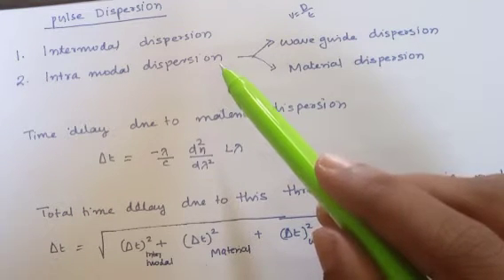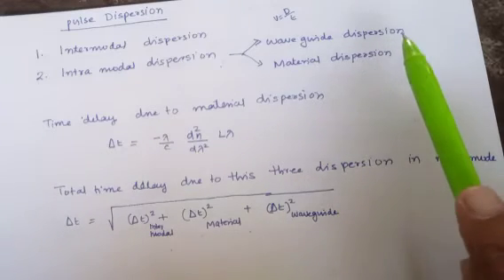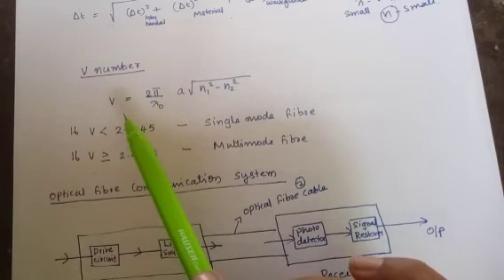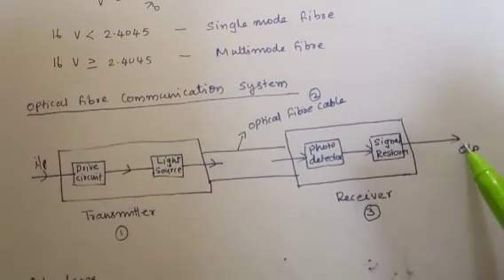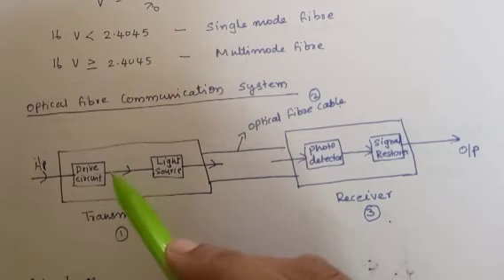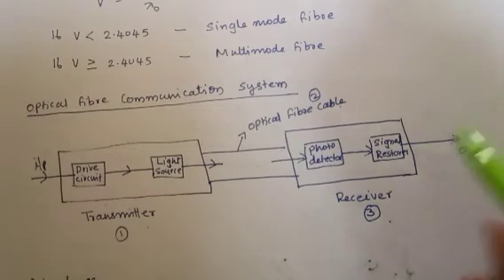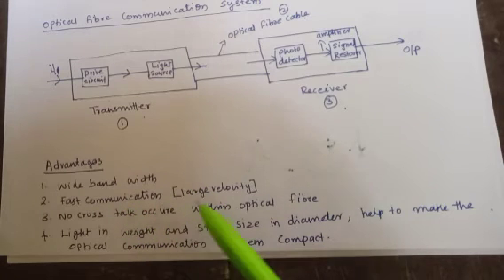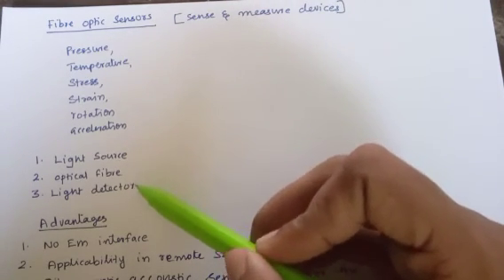Fibre optics | Material dispersion | Optical fibre communication | Fibre optic sensors | Bsc 5th sem